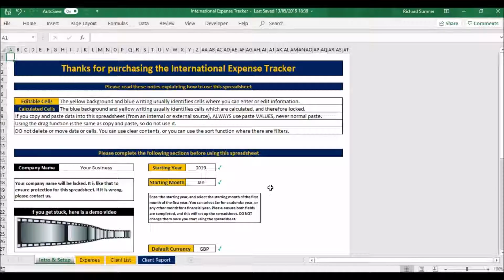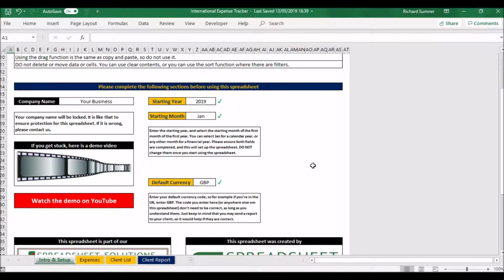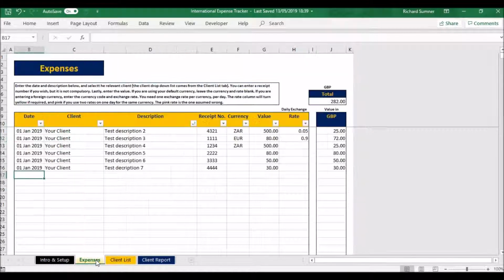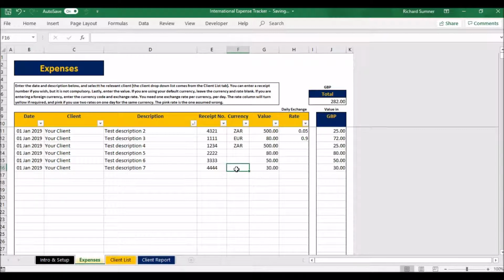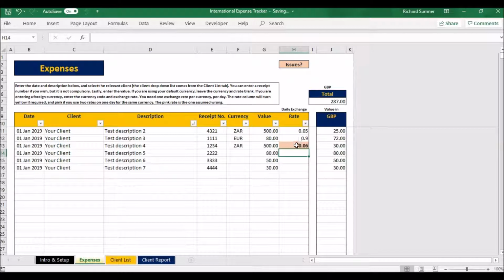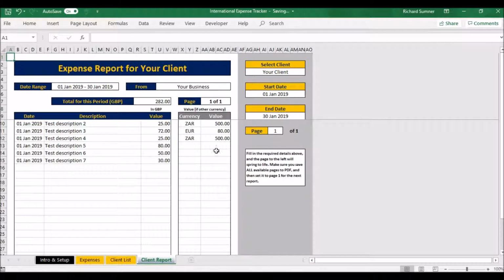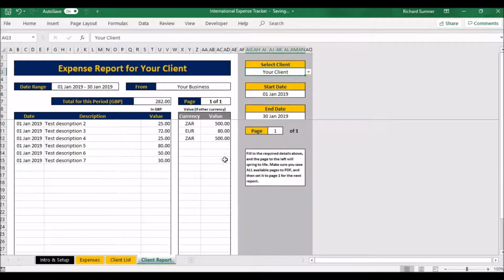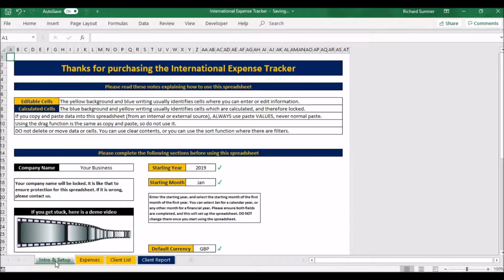Basic Demo - International Expense Tracker